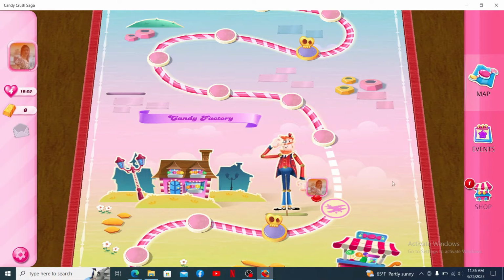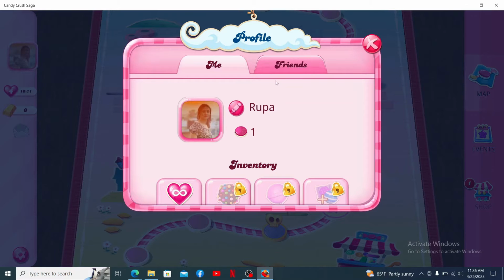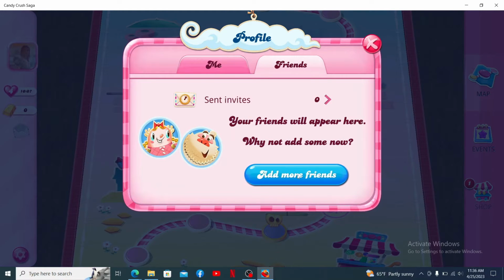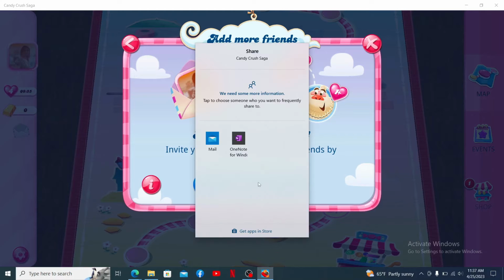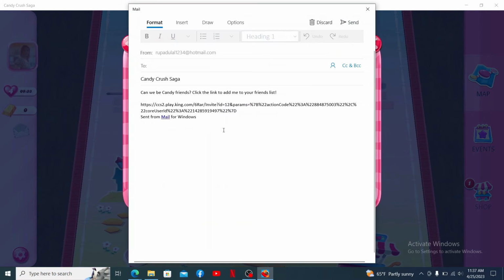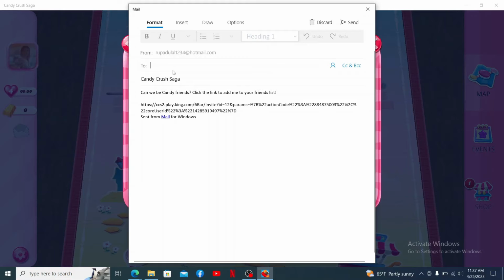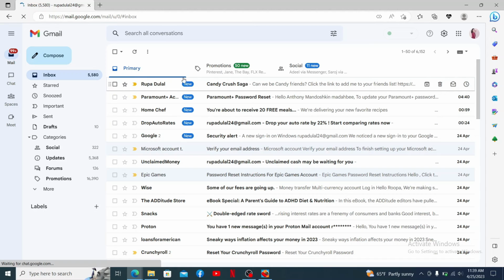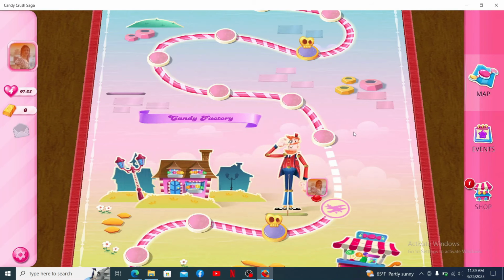How Add/Invite Friends On Candy Crush Saga 2023?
Do you want to play Candy Crush Saga with your friends? Learn how to add friends on Candy Crush Saga with this easy step-by-step guide. You will be able to challenge your friends and compete for the highest score in no time!